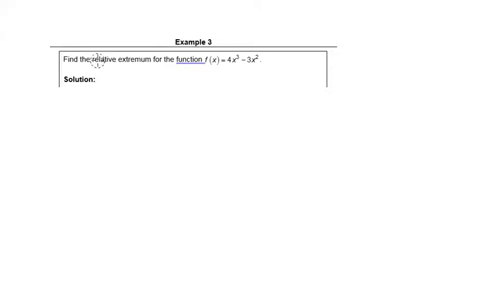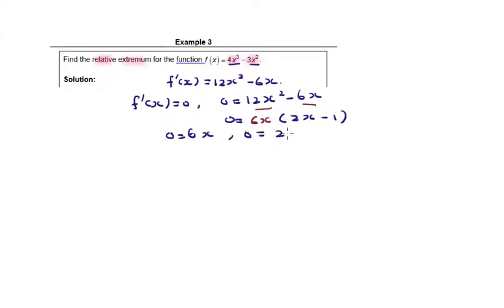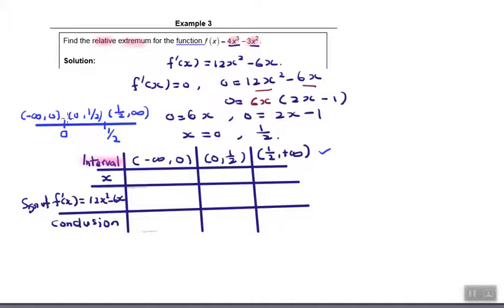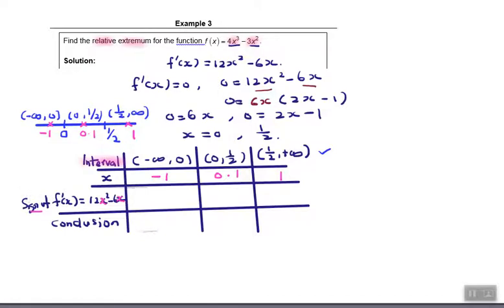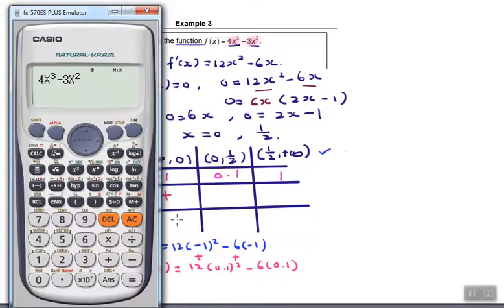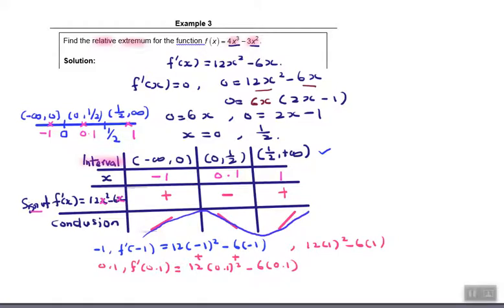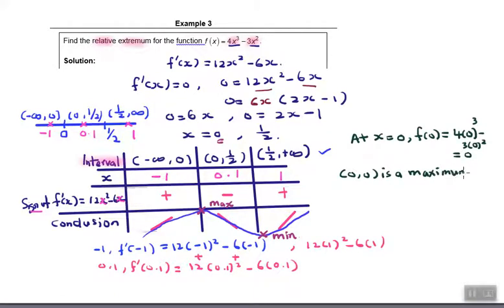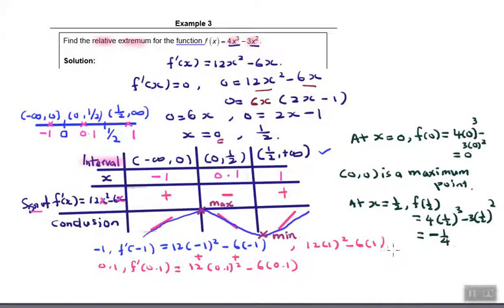10 1E3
a) Find the Critical points